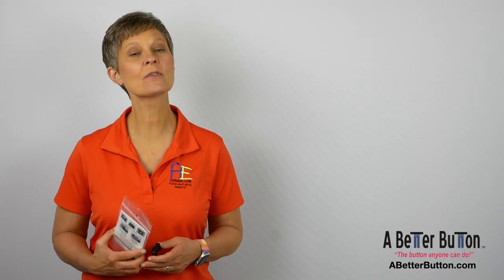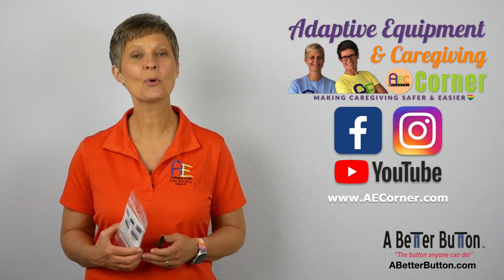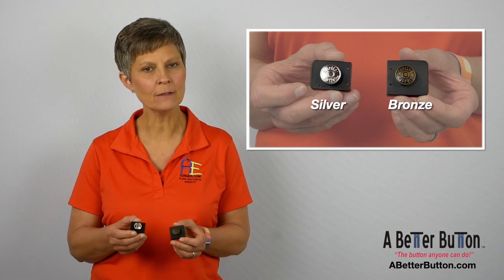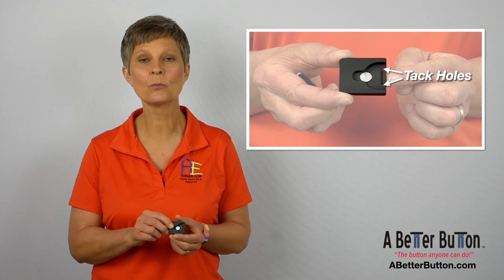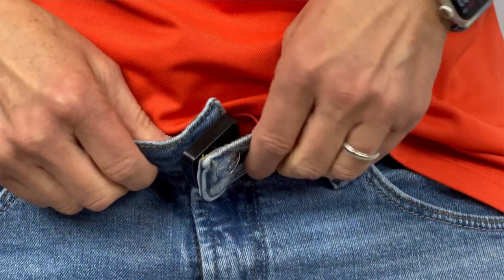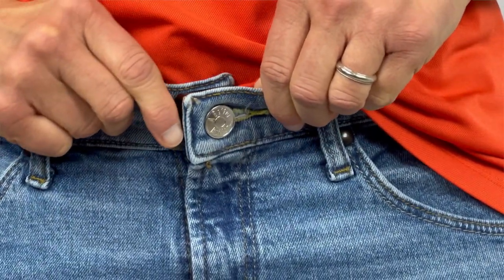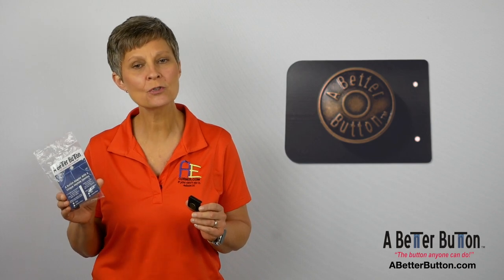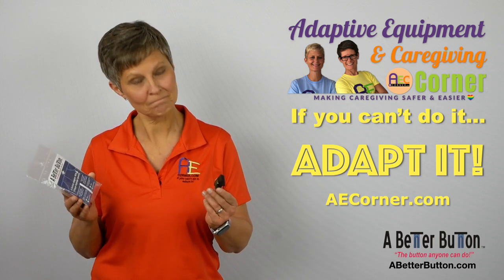Product Review of A Better Button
A weak grip makes getting dressed difficult, especially if there are buttons involved. That’s where A Better Button comes in!

1. Because A Better Button fits most buttons on major brand jeans, use the device with whichever pair of jeans you prefer.

2. Buy several A Better Buttons and tack one to each pair of your favorite jeans using the small holes located at the widest part of the keyhole.

A Better Button is washer and dryer safe.

or

Learn more about which subscription plan is right for you:
👨‍👩‍👦 𝗙𝗮𝗺𝗶𝗹𝘆 𝗖𝗮𝗿𝗲𝗴𝗶𝘃𝗲𝗿 plan: